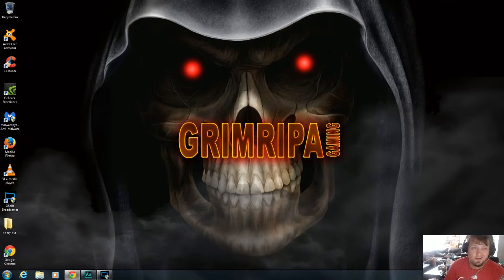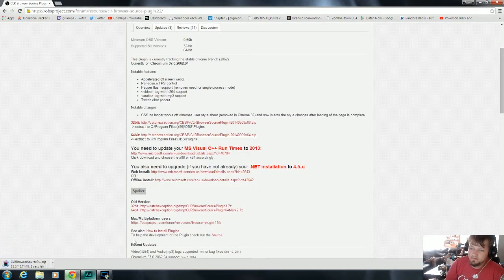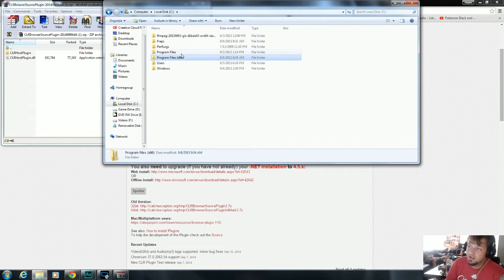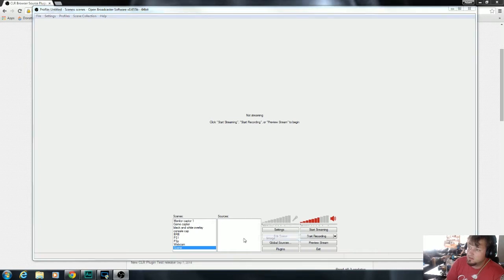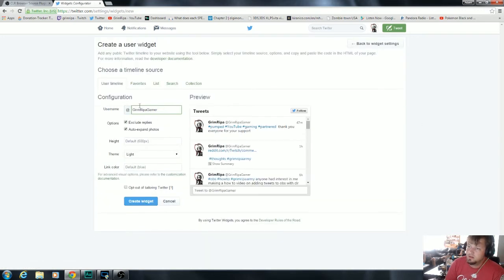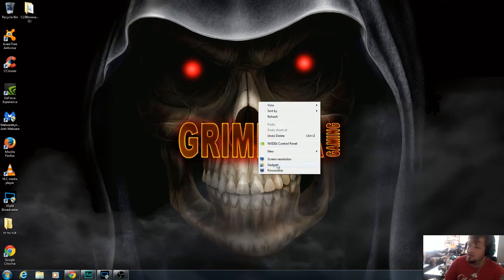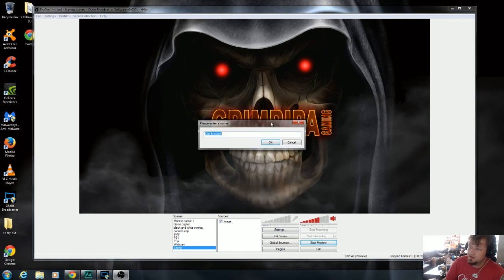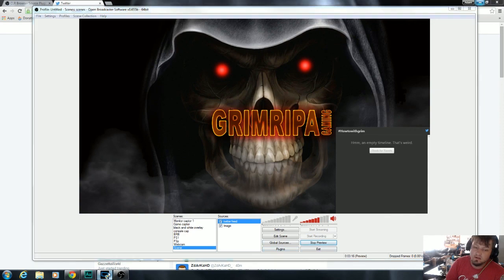How to add Twitter Feed into OBS with CLR browser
This is a quick how to video on how to add a twitter feed into obs by using CLR browser plugin. Great for streaming with Twitch and having your viewers be in the feed. Its very easy to do so just follow along.